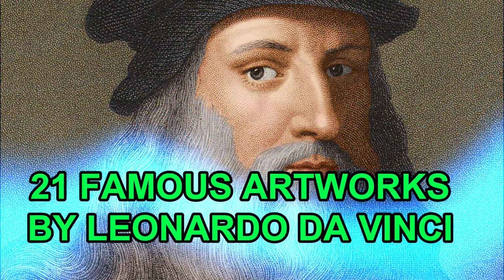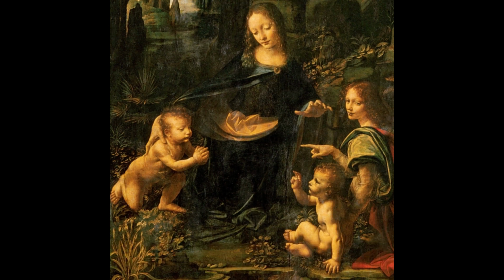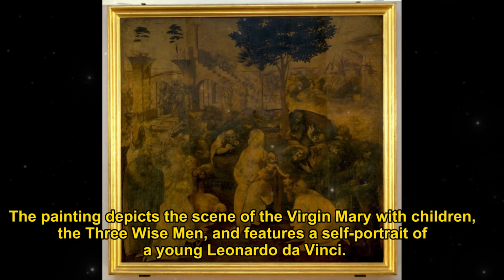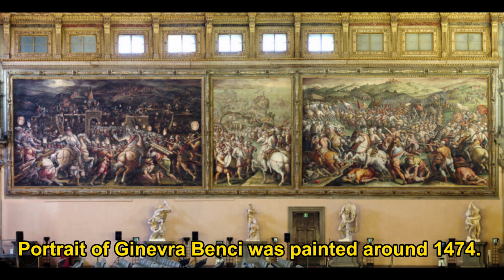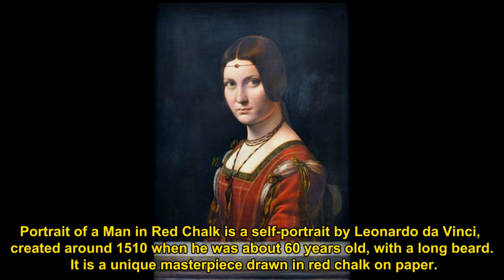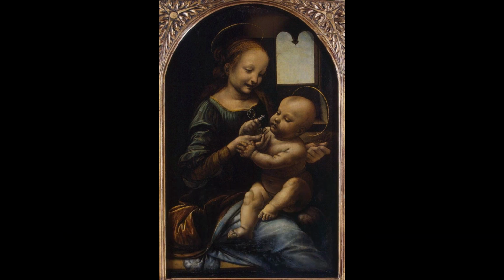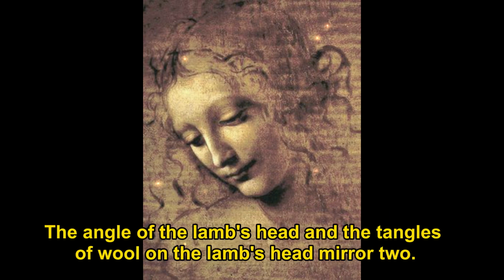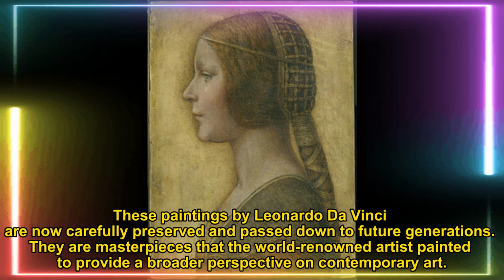21 FAMOUS ARTWORKS BY LEONARDO DA VINCI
21 FAMOUS ARTWORKS BY LEONARDO DA VINCI

Throughout Leonardo da Vinci's lifetime, he left behind countless masterpieces, and his artworks are still well-preserved and rigorously protected to this day. Below are 21 outstanding contemporary art masterpieces that he bequeathed to the world.